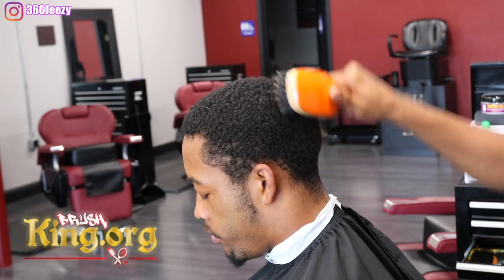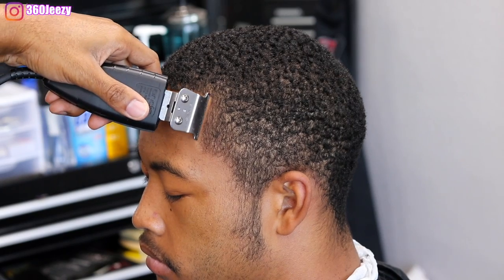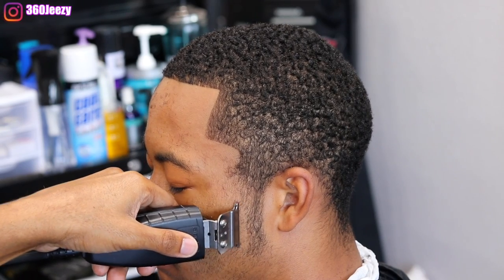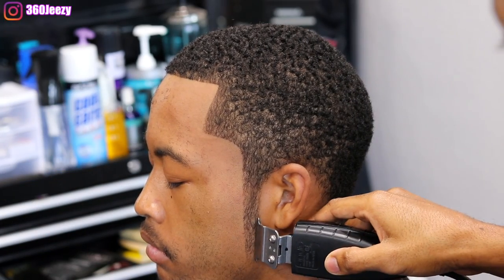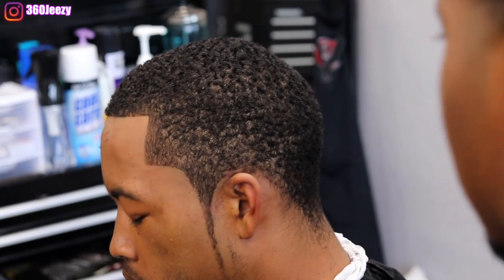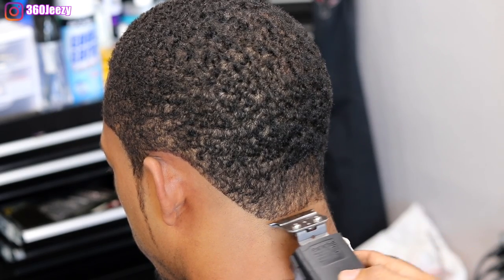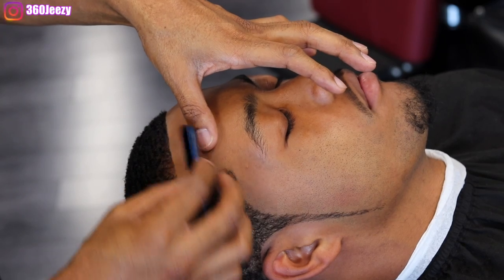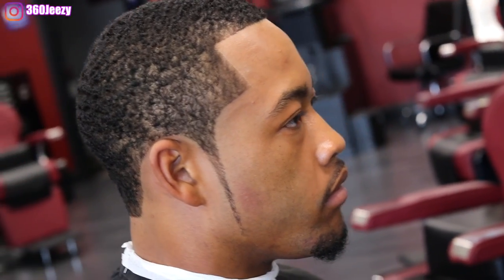BARBER TUTORIAL: HOW TO DO A CRISPY LINE UP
Torino Pro Brush

To Purchase The Tools I Use In This Video:

Oster Fast Feed:
Andis GTX:
Andis Slimline Pro Li:
Wahl Magic Clip:
Andis Pro Lithium Shaver:
Wahl Hero:

To Purchase The Camera Equipment I use To Film This Video:

Canon 80D:
50mm Lens:
Sigma18-35mm Lens:
Ring Light:
Samson Wireless Mic:
Mac Book Pro: